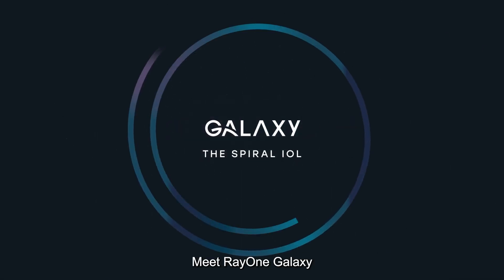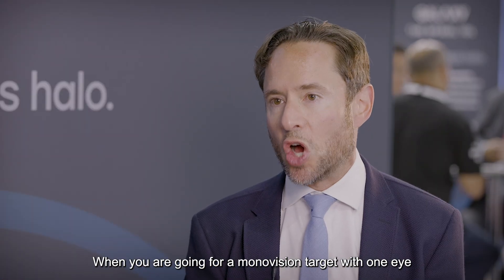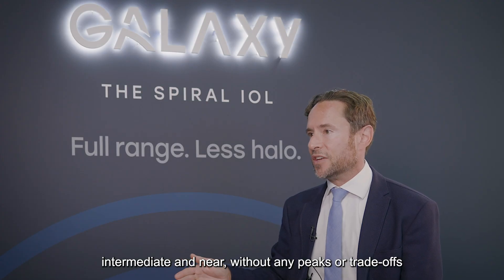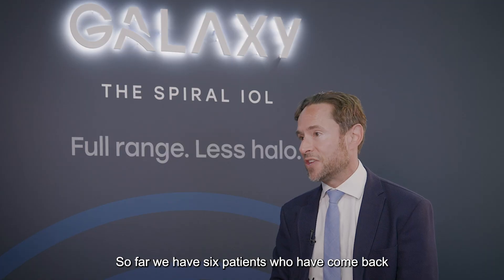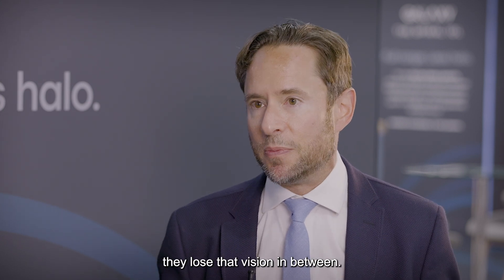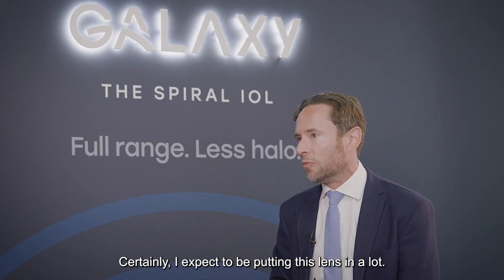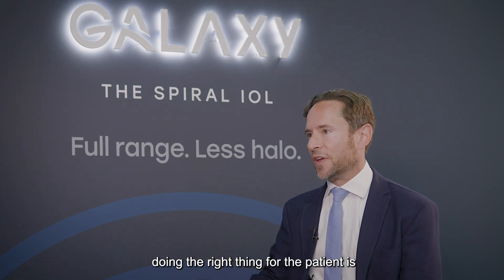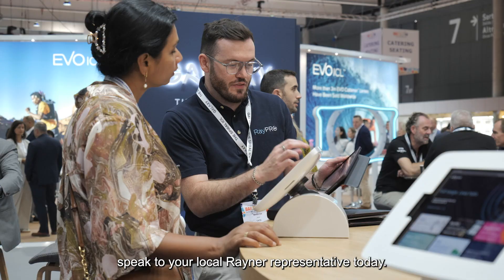First Impressions of the RayOne Galaxy Spiral IOL - Mr Allon Barsam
Where does Rayner’s new RayOne Galaxy IOL fit in the cataract lens armamentarium of leading surgeons like Allon Barsam? This spiral IOL, designed with the help of artificial intelligence, has disruptive potential in the premium IOL space, and Mr. Barsam joined us to give his first impressions.

Watch as he shares his first experience of RayOne Galaxy and learn how it delivers a full range of vision while minimizing dysphotopsia and offering a smoother, more natural visual experience for patients…all backed by Rayner’s strong R&D and commitment to patient safety. For more on the world’s first spiral IOL, visit